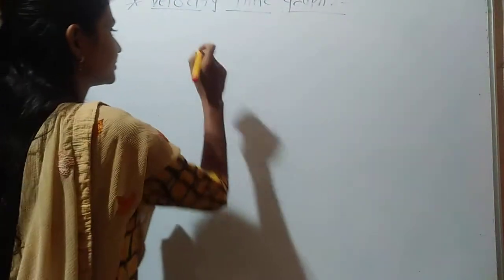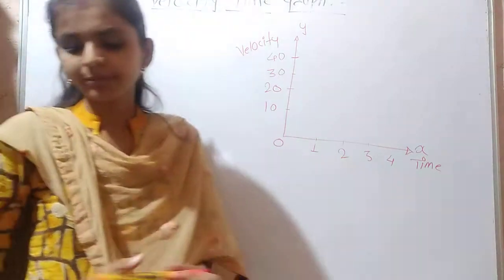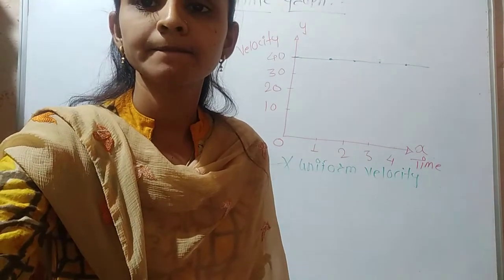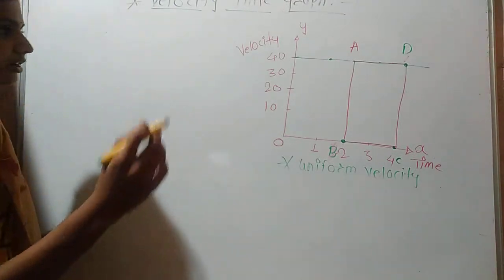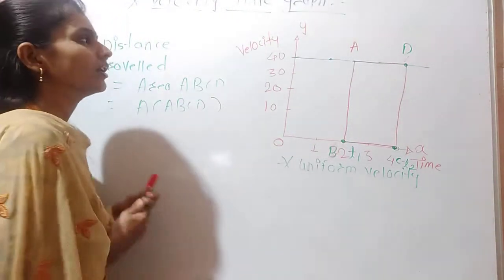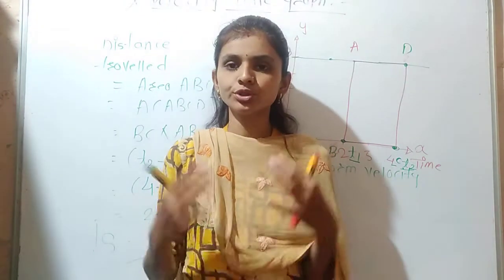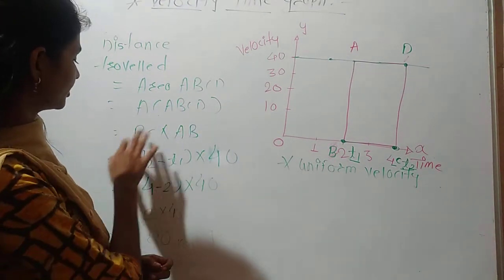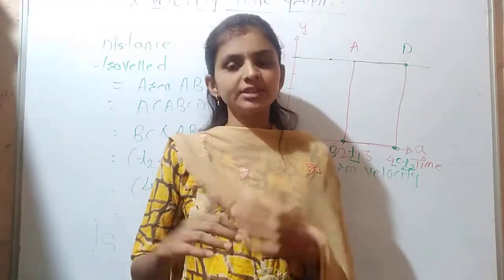Velocity time graph